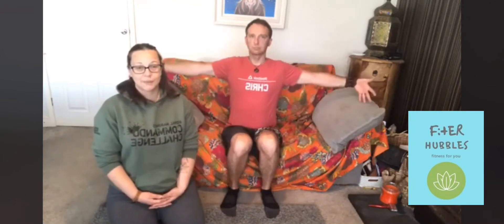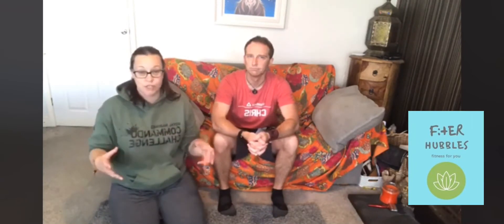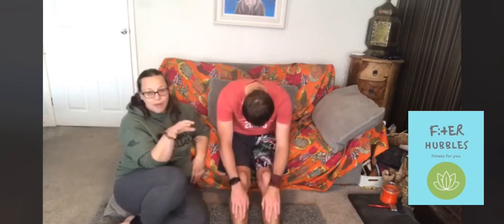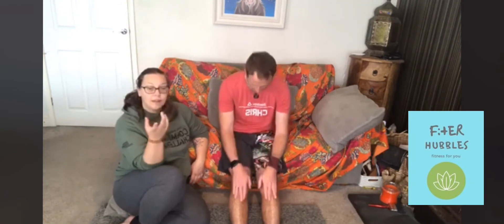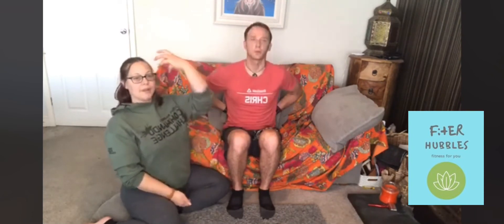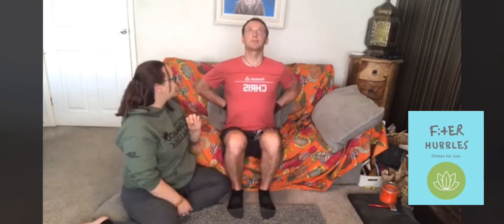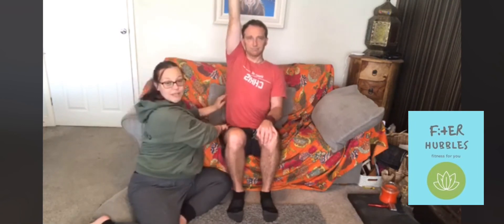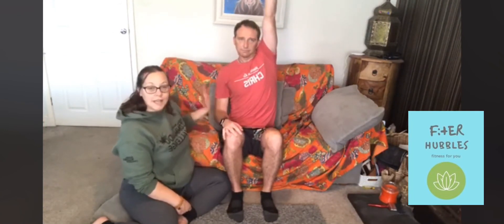Move with Me